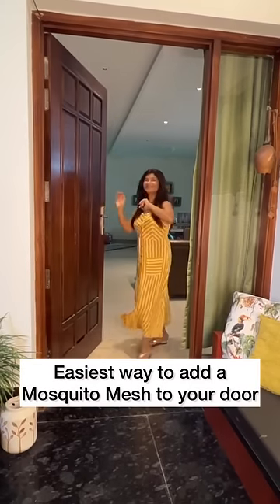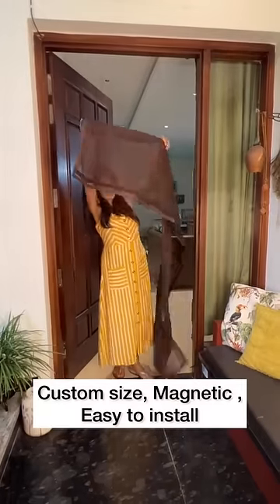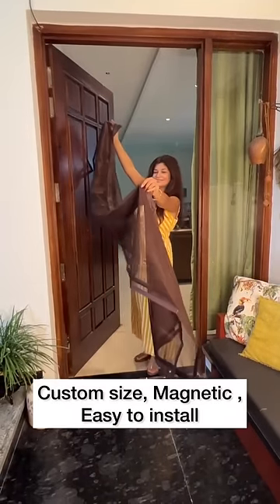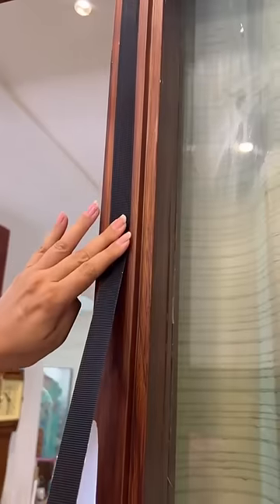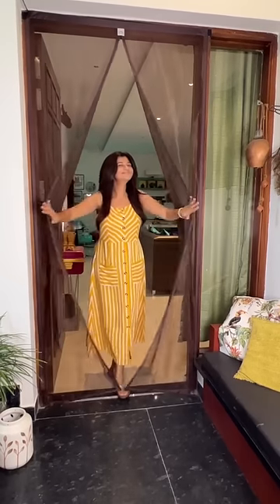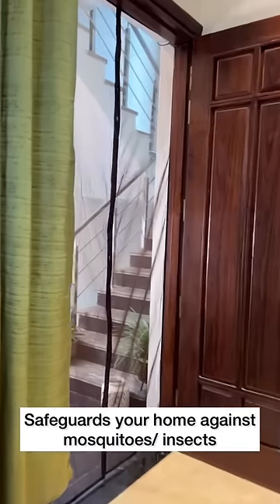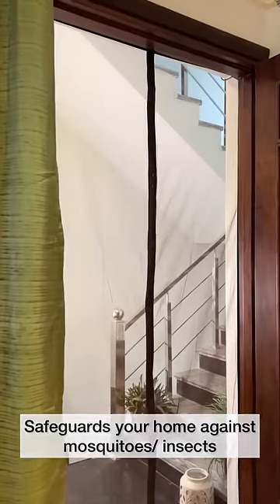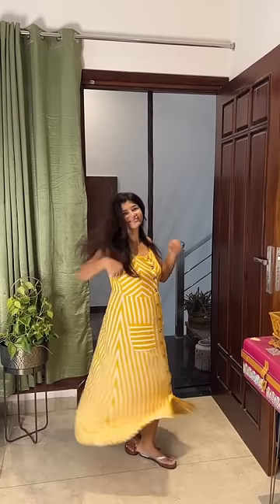LifeKrafts Magnetic Mosquito Net for Door | Best DIY Remedy for Mosquitoes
LifeKrafts Magnetic mosquito net for door | Best remedy for mosquitoes

Come across the easiest & quality mosquito mesh to safeguard my home against bugs. The mosquito mesh is from @lifekrafts and the product is genuinely the perfect solution to prevent bugs from entering the home without having to install any structural changes.

There are many qualities of this product -

🦟 The mosquito mesh can be customized to the size of your door.

🦟 The mesh is magnetic and hence quite user-friendly.

🦟The kit comes with the stick-on tape with Velcro, necessary pins, and an installation guide.

🦟 The whole thing is so easy to install that you don’t need any expert there, you can easily install it all by yourself!